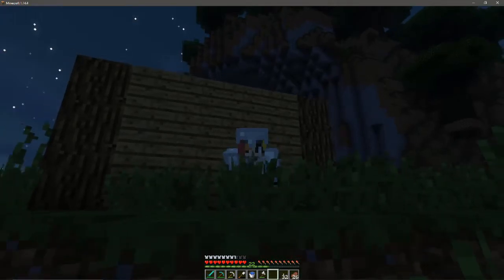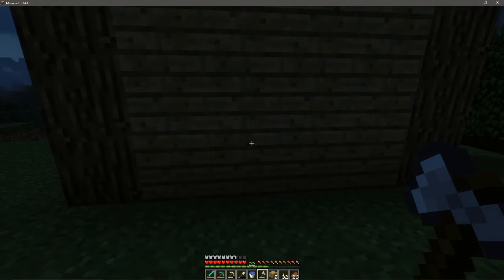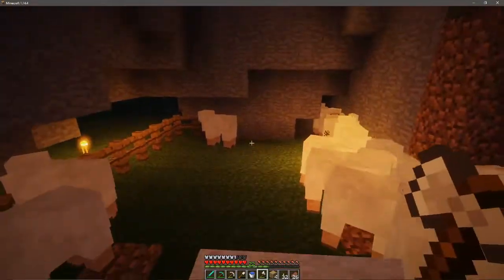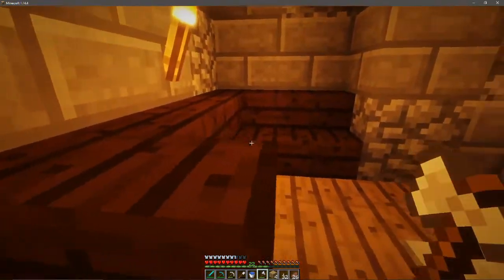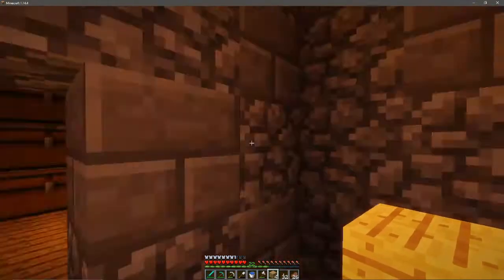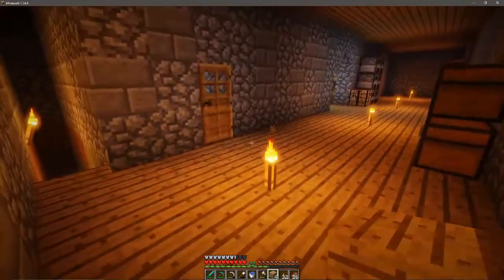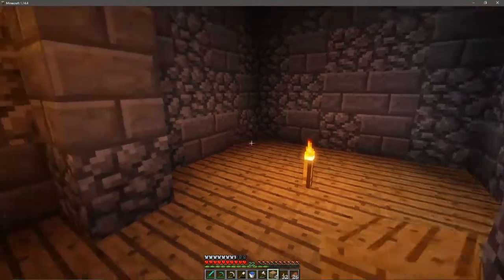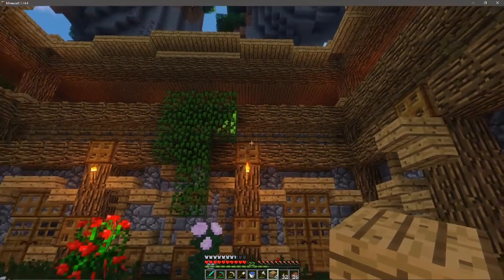Minecraft Cosmic SMP Episode 2 - The New House Tour